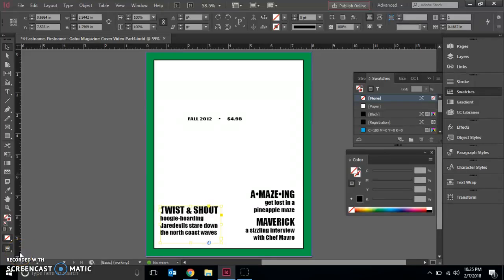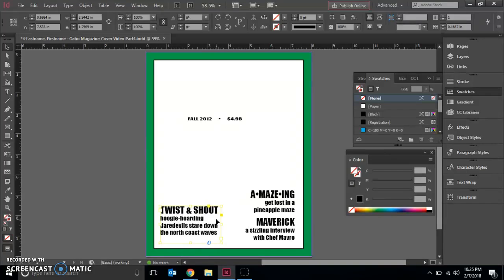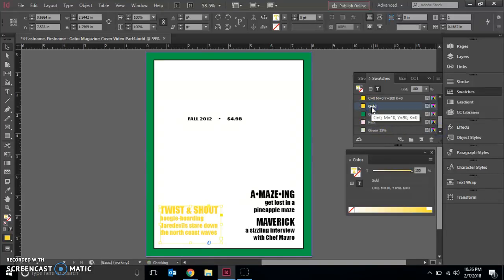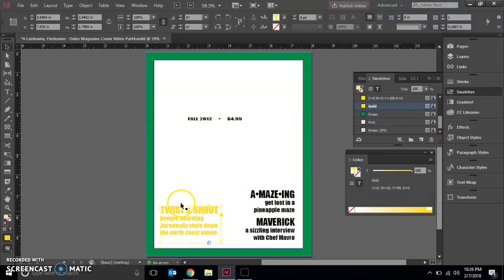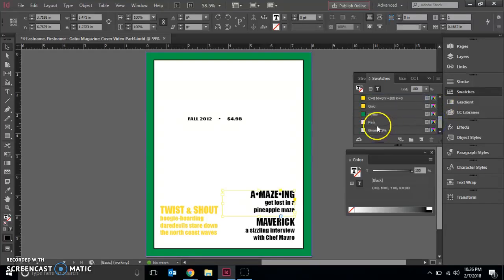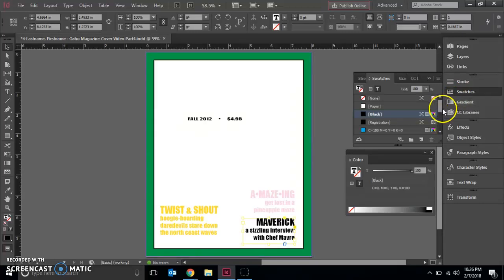InDesign - Chapter 5 - Part 6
Apply color to text